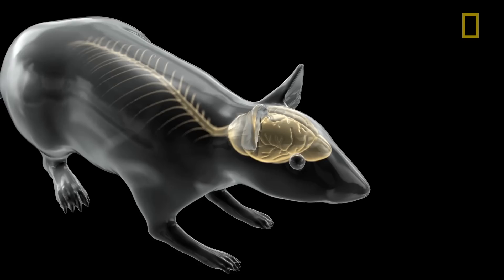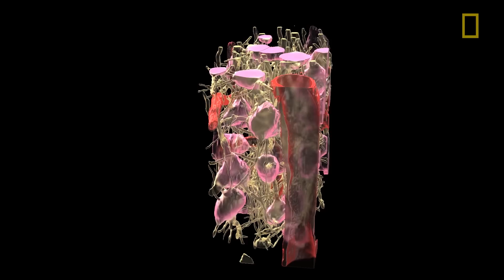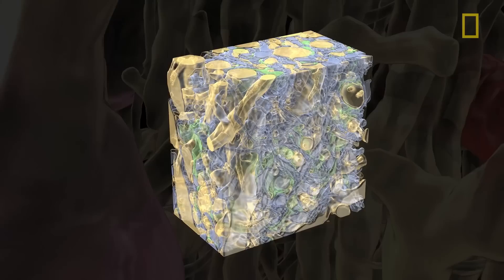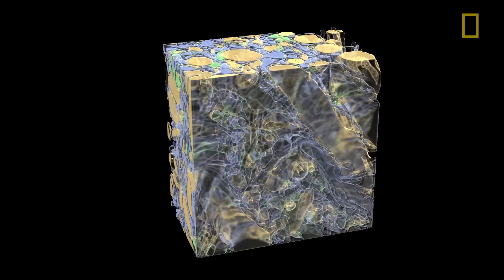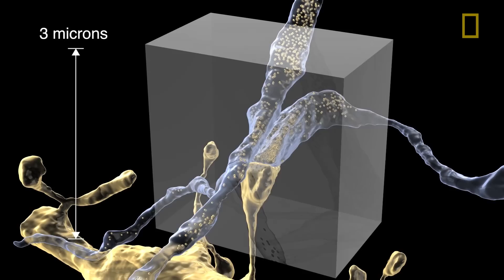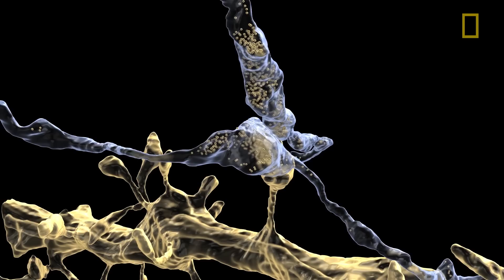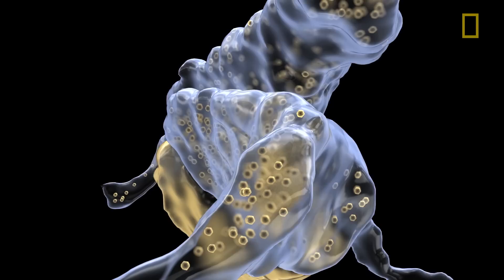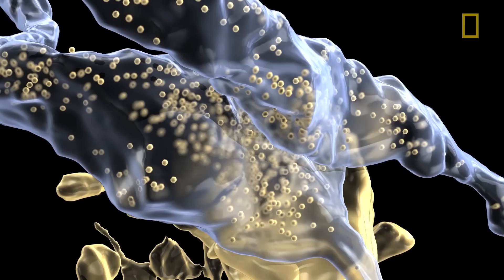Stunning Brain Map Reveals Tiny Communication Network | National Geographic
In images that one researcher likens to a "Google Map" for brains, a deep dive into a mouse's gray matter shows how its smallest parts communicate, driving the much larger machine of its body.

PRODUCER: Shannon Sanders
ANIMATIONS AND 3-D RENDERINGS: Jason Treat, Kurt Mutchler, Bryan Christie, Joe Lertola, and the Harvard SEAS Connectome Group: Jeff Lichtman, Seymour Knowles-Barley, Narayanan Kasthuri, Verena Kaynig-Fittkau, Mike Roberts, Amelio Vázquez-Reina, Bjoern Andres, Daniel Berger, Thouis R. Jones, Eric Miller, Hanspeter Pfister, Sebastian Seung (MIT), Richard Schalek, Kenneth Hayworth, and Juan-Carlos Tapia